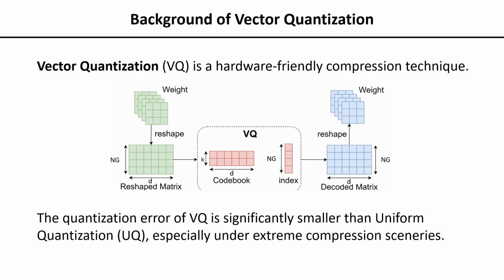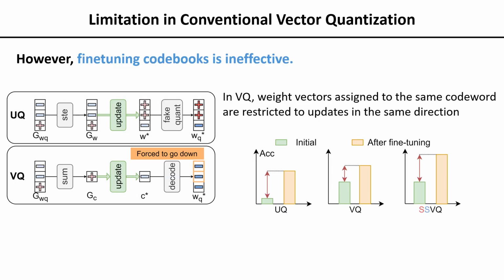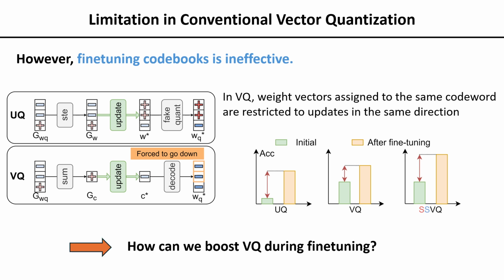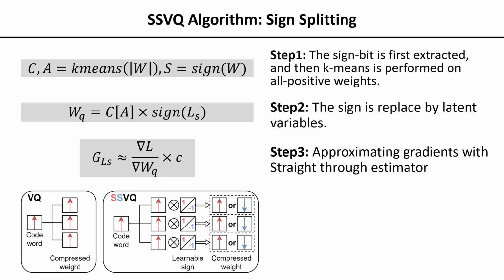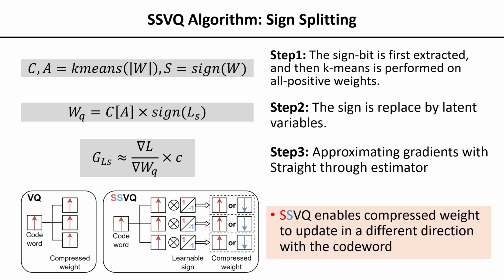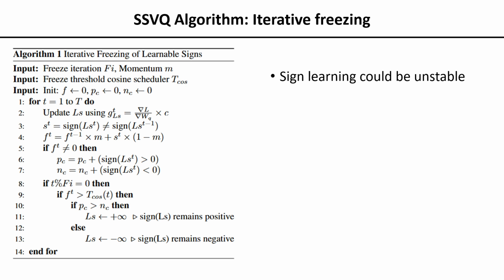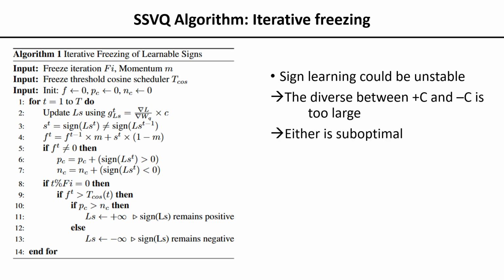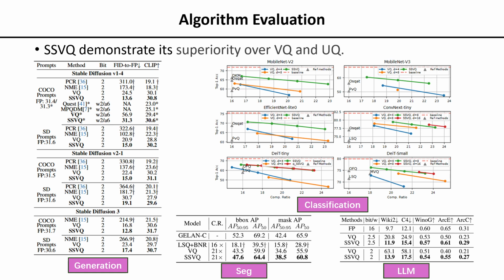[ICCV'25] SSVQ: Unleashing the Potential of Vector Quantization with Sign-Splitting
We introduce a novel Vector Quantization paradigm, Sign-Splitting Vector Quantization, to boost accuracy gains during fine-tuning.